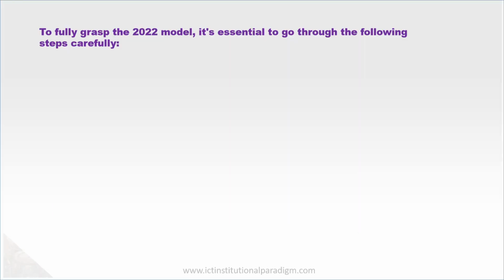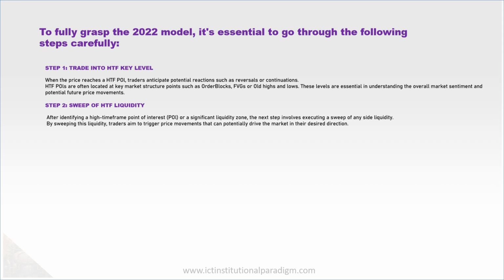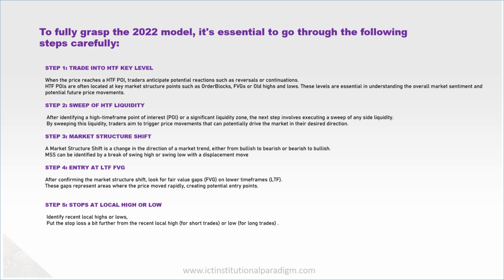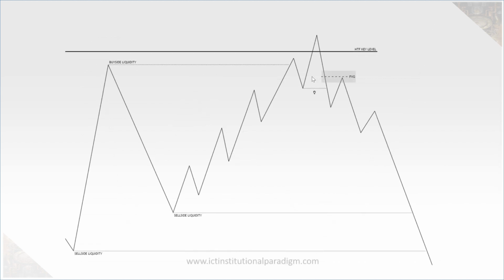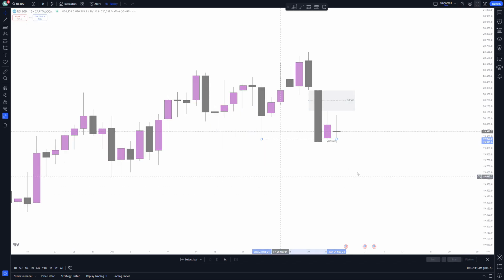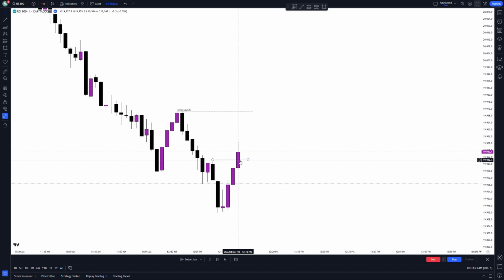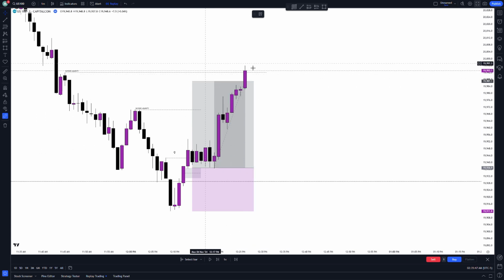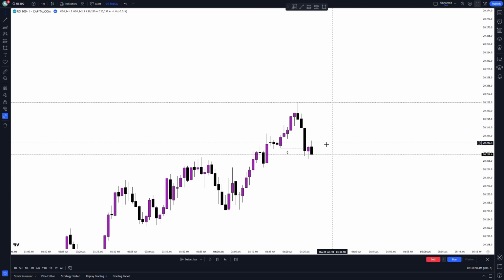The Complete Guide to the 2022 Model: A Novel Approach to Profitability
Everything You Need to Know About the 2022 Model: A Fresh Approach to Profitability

Here is how you can make 10k a month.

Unicorn Model Explained :

IRL and ERL Deeply explained :

Socials

Trading in financial markets involves significant risk and may not be suitable for all investors. The high degree of leverage can work against you as well as for you. Before deciding to trade any financial instruments, you should carefully consider your investment objectives, level of experience, and risk appetite. You should be aware of all the risks associated with trading, including the potential loss of capital. Never trade with money you cannot afford to lose. Past performance is not indicative of future results. Always do your own research before making any financial decisions.